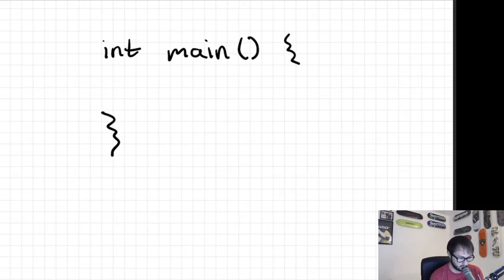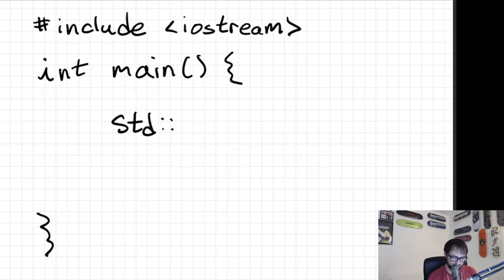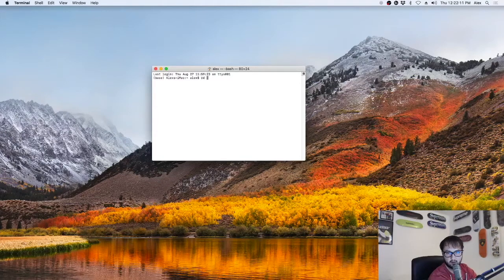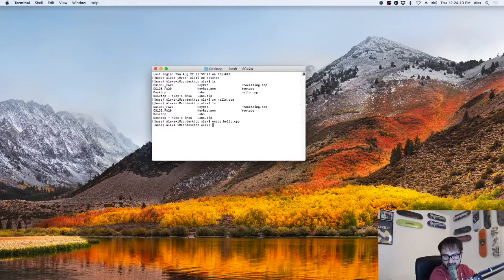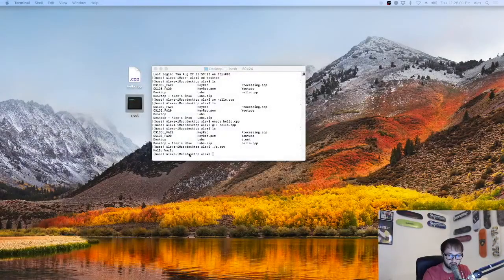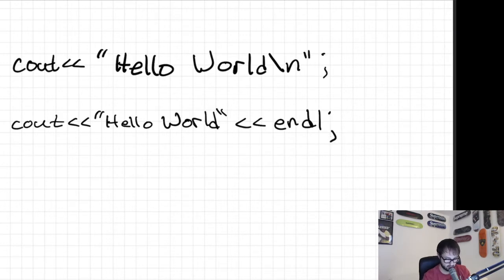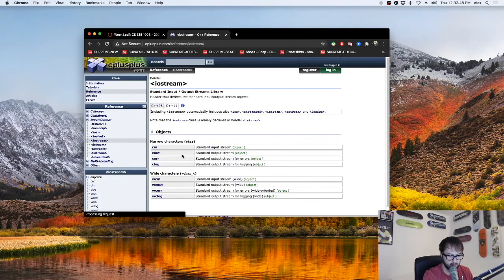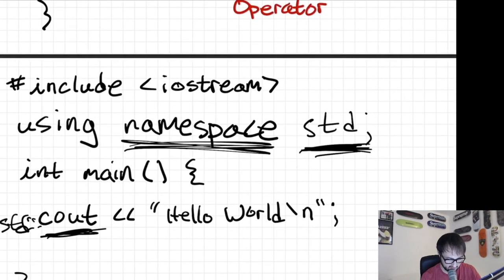Learn C++ Programming | Writing A C++ Program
In this video you will learn how to write basic C++ programs. This video will show you how to use the preprocessor, linker, and loader from your C++ main program. You can then use these elements to create more robust programs in the future.

Graphics : JCDavey
Editing: Shmeowlex